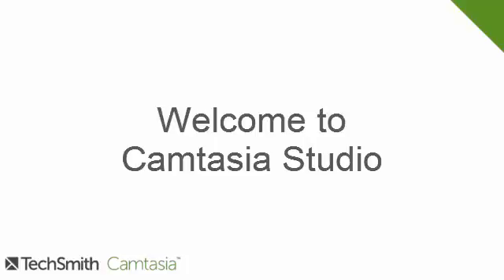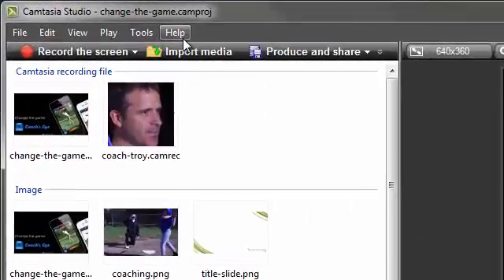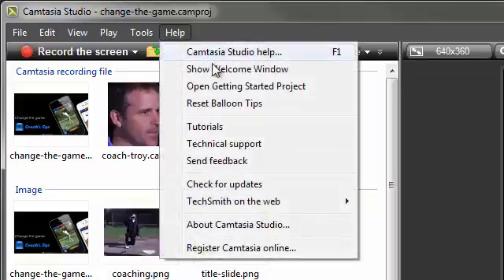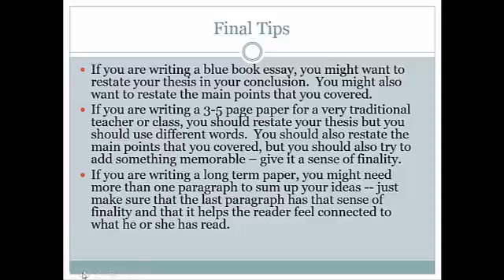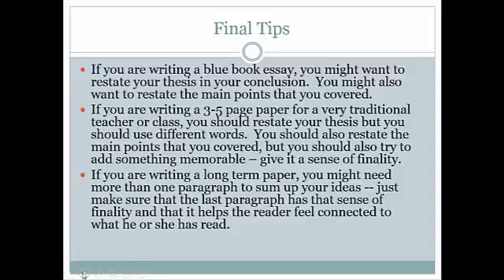Writing Great Conclusions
Tips for writing great conclusions. Hint: Not all conclusions looks the same.